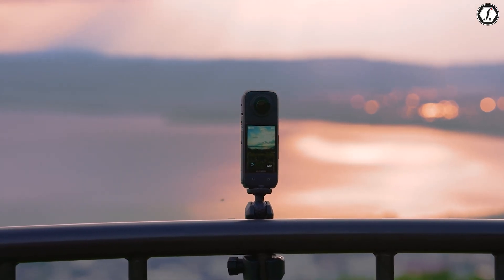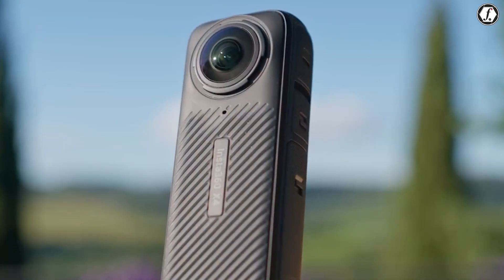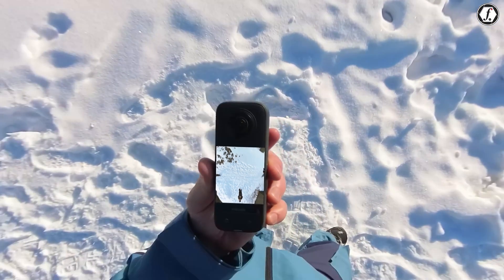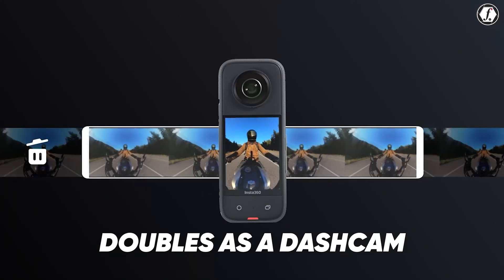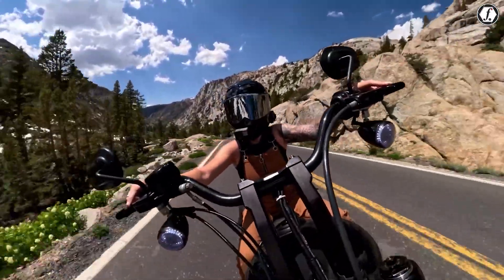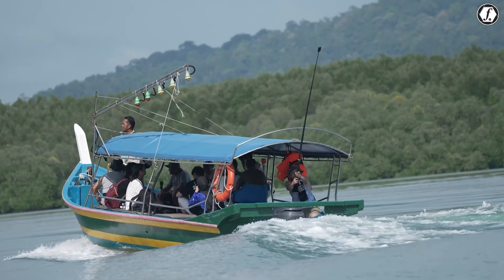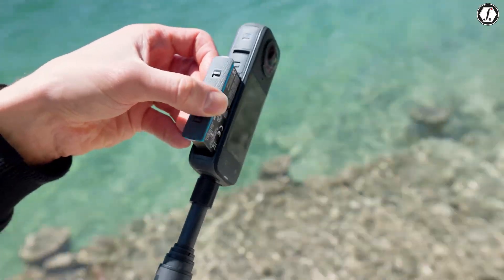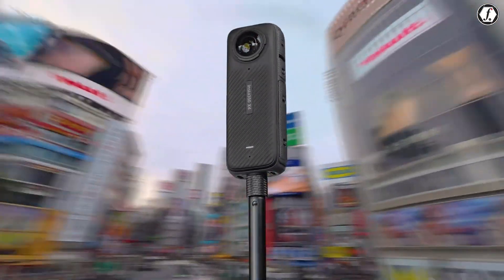Insta360 X5 - Exciting New Specs & Feature Upgrade From Insta360 X4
The Insta360 X5 is an upcoming 360 camera set to revolutionize the market with cutting-edge technology and unmatched image quality. As the successor to previous models, the Insta360 X5 is expected to feature higher resolution, improved low-light performance, and AI-powered enhancements. Designed for creators and adventurers, this powerful 360 camera will push the boundaries of immersive content.

 Video Sources: @insta360